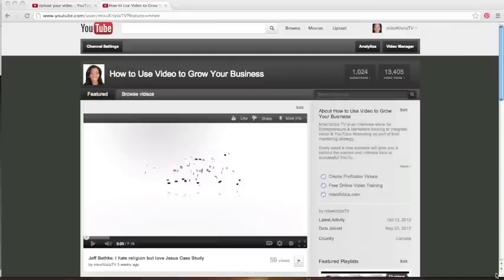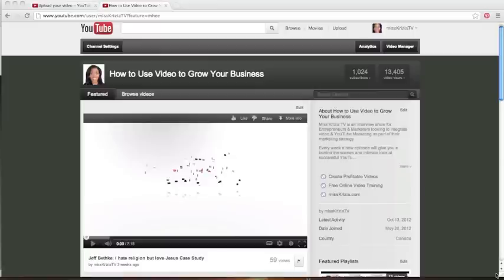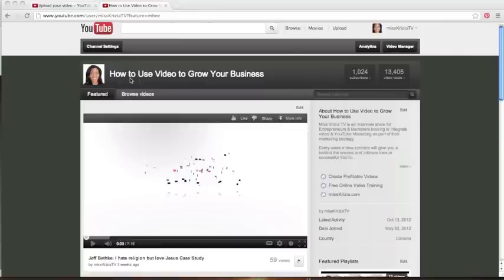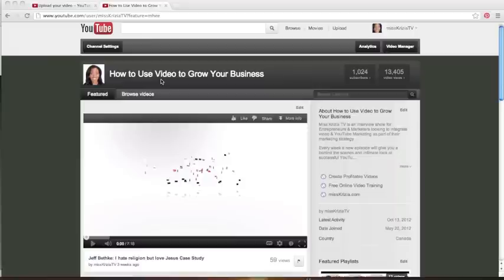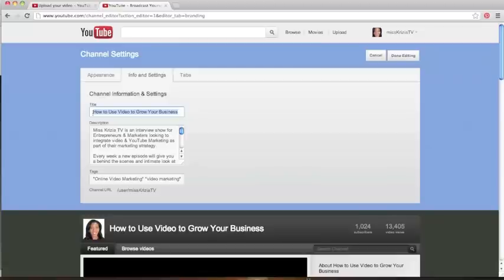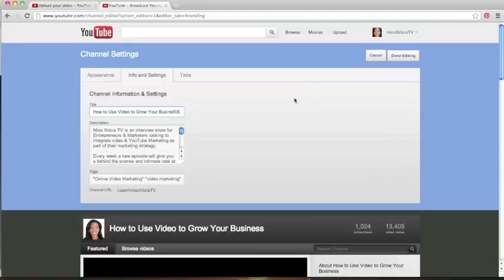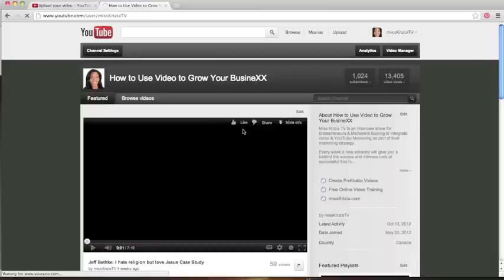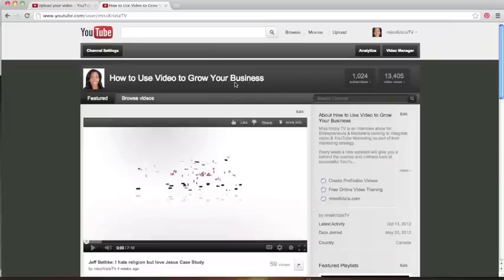How To Change YT Channel Name